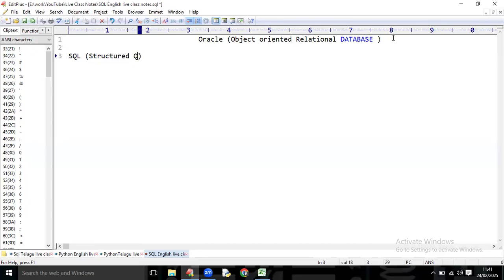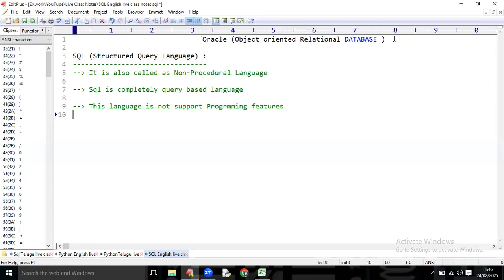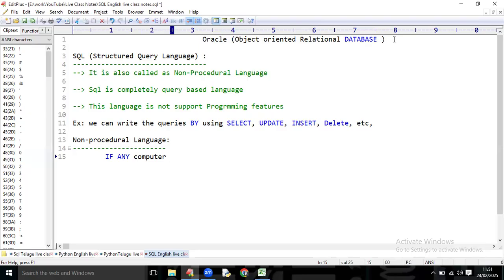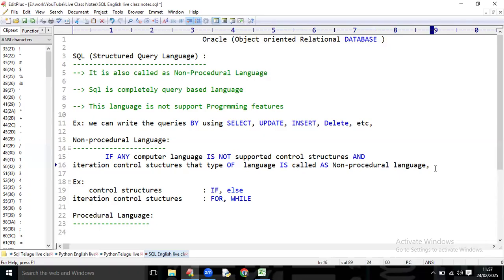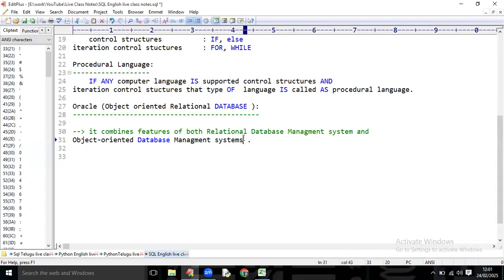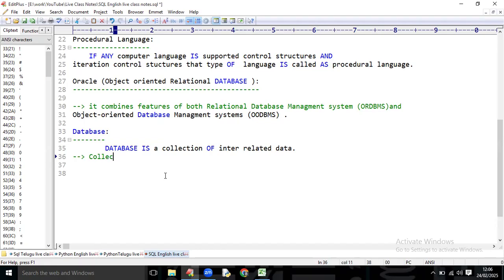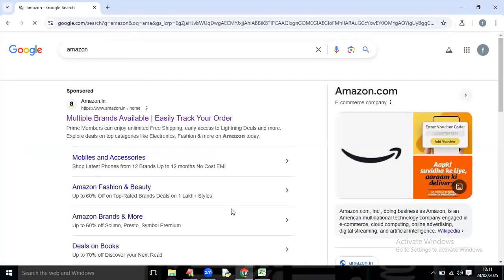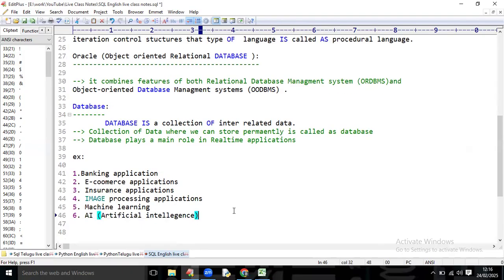Oracle SQL & PL/SQL Introduction 📘 | Beginner’s Guide to Databases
✅ Amazon

👗 Meesho

🛒 Flipkart

🏬 Other Stores